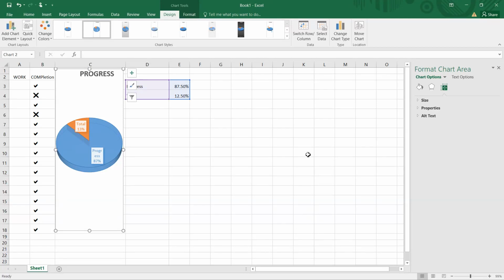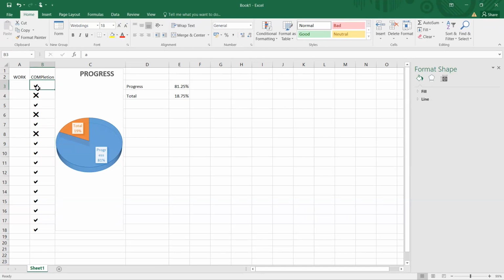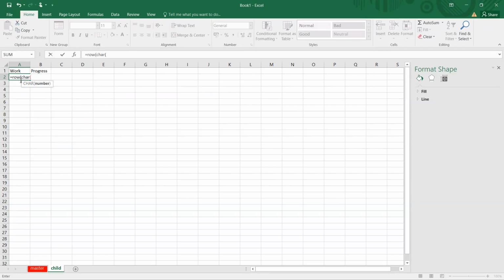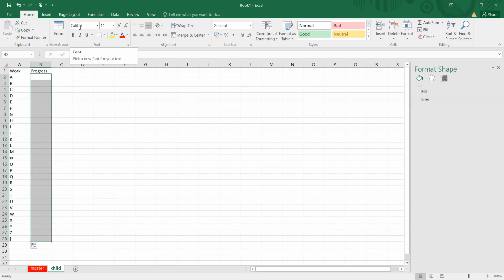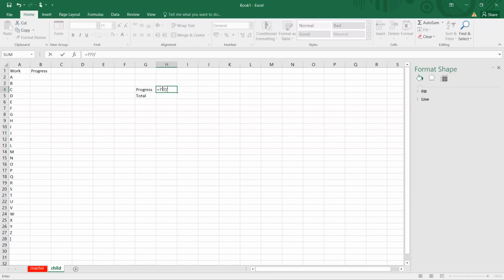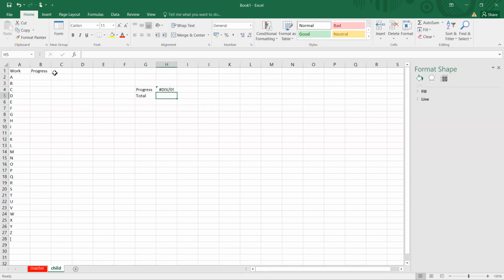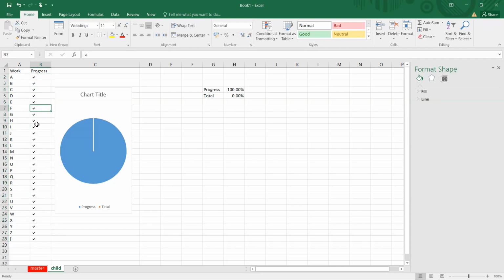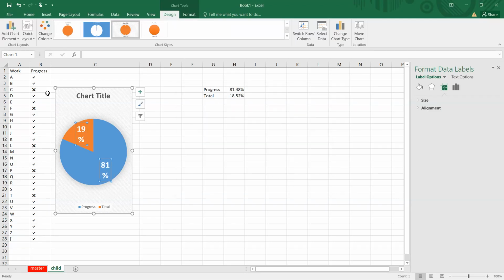Interactive Progress Bar Excel